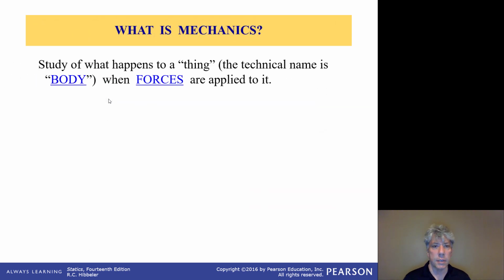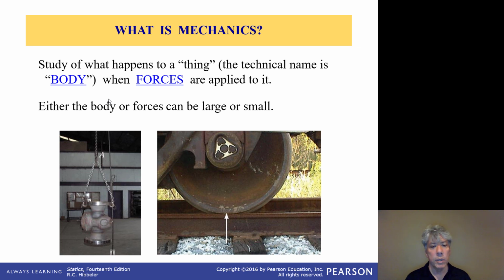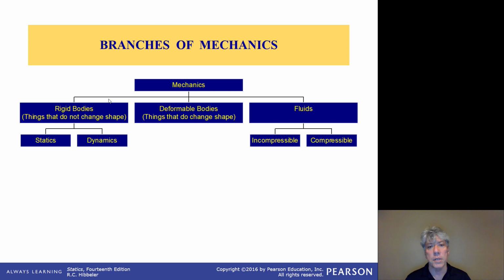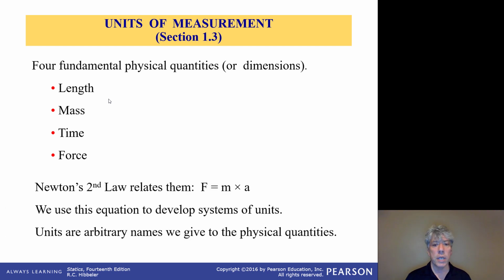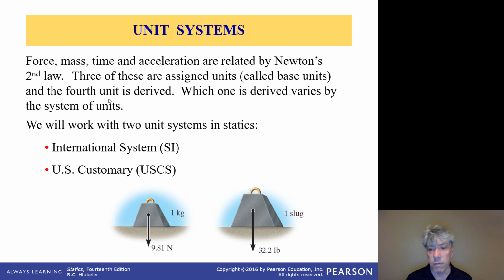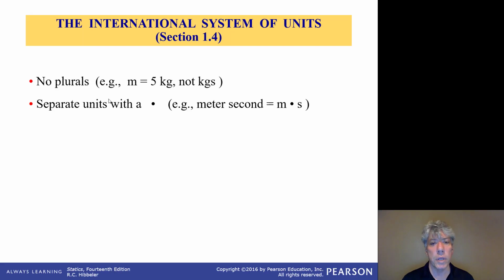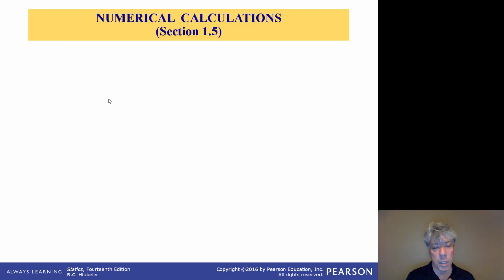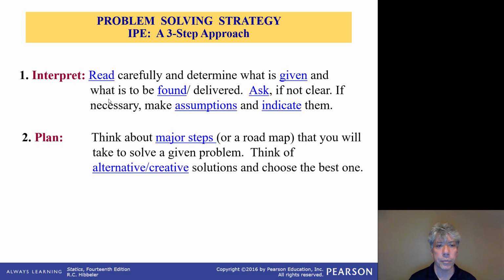MET 111 Dimensions and Units